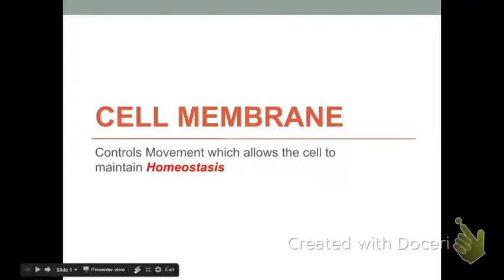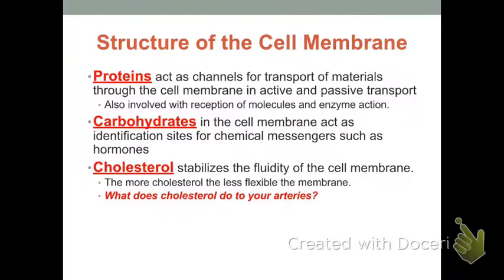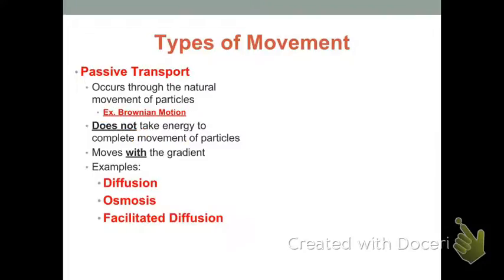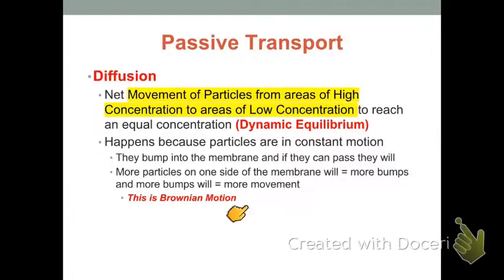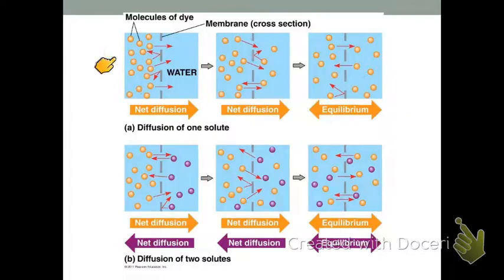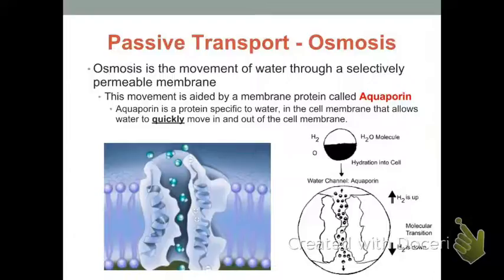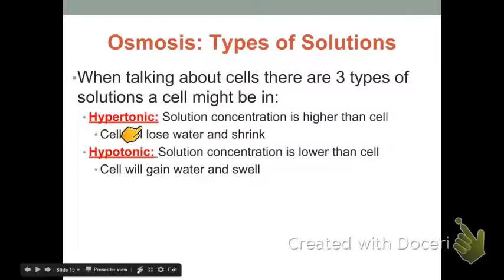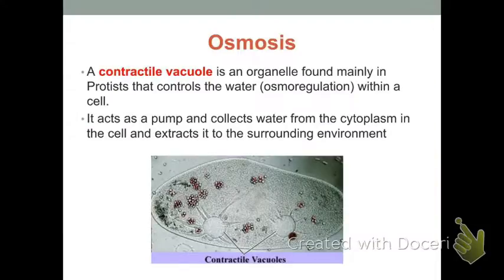Membrane notes through osmosis slides